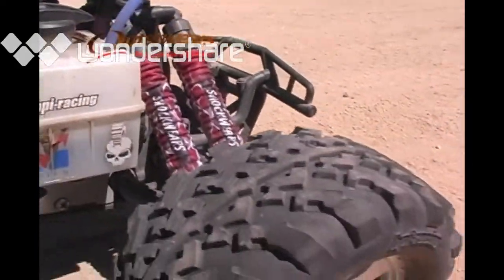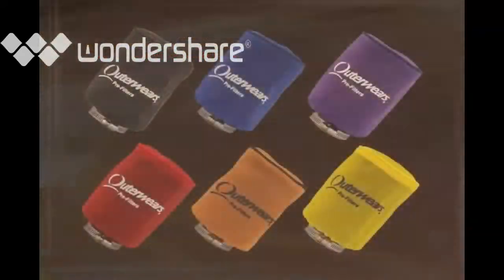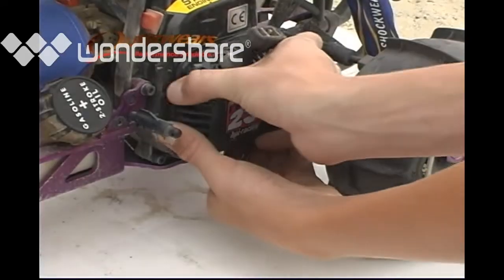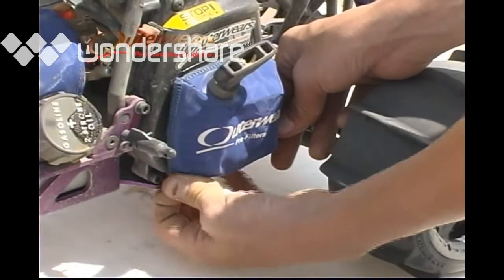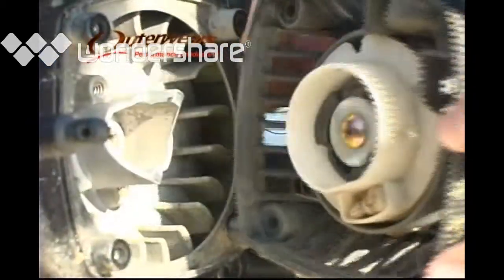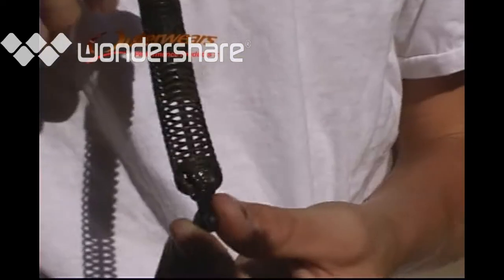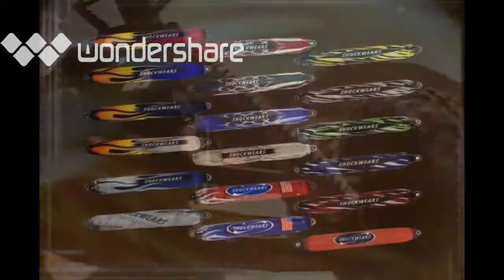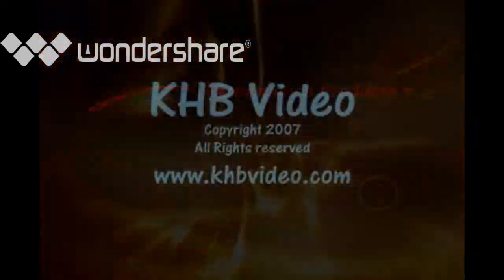Outerwears Off Road Performance Products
Protect your off road R/C car or truck with Outerwears pre-filters. We've got you covered!